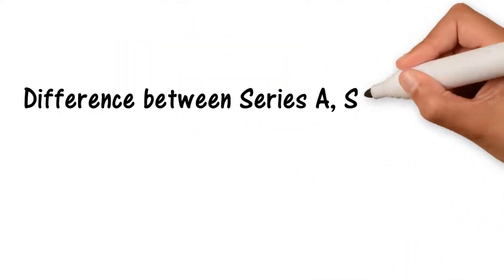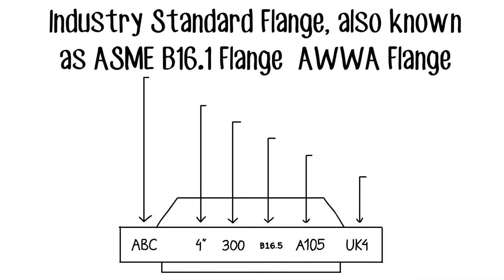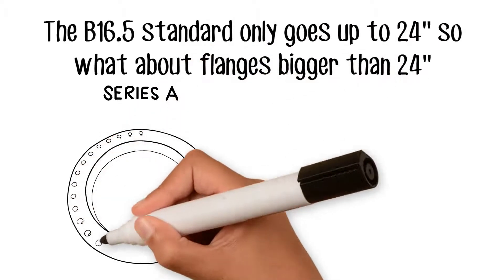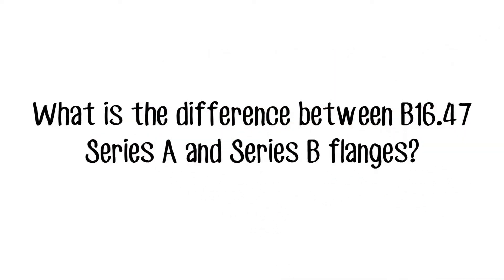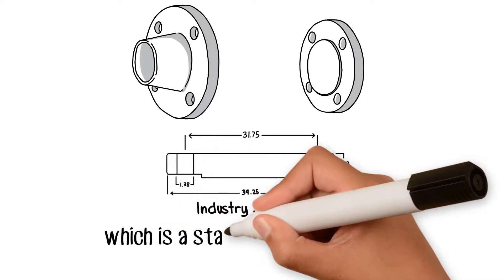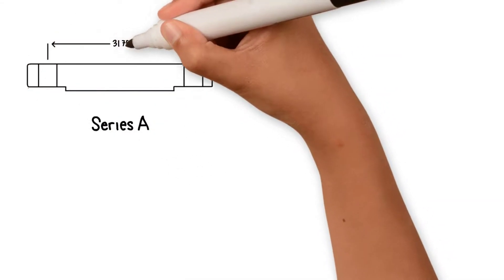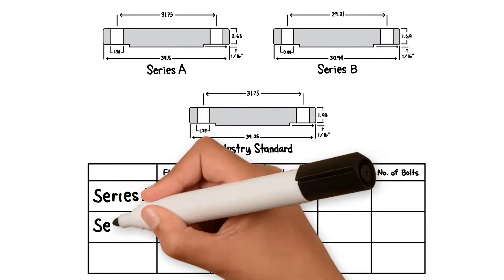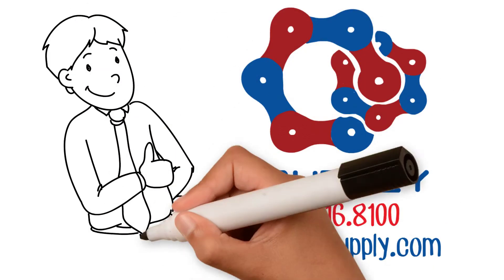Difference between Series A and Series B Flange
ASME B16.5 standard covers Steel Pipe Flanges and Flanged Fittings from NPS 1/2 through NPS 24 Metric/Inch in pressure class 150 to class 2500. It covers pressure-temperature ratings, materials, dimensions, tolerances, marking, testing, and methods of designating openings for pipe flanges and flanged fittings. Two very important flanges such as weld neck flange and blind flanges are very commonly used in piping systems. The term "B16.5" or "B16 5" is used interchangeability and refers to same standard. However, the standard ASME B16 5 (ANSI B16 5) only covers size up to 24 inches. For bigger sizes, ASME B16.47 standard covers pressure-temperature ratings, materials, dimensions, tolerances, marking, and testing for pipe flanges in sizes NPS 26 through NPS 60 and in ratings Classes 75, 150, 300, 400, 600, and 900.

Standard ASME B16.5 weldneck flanges can be bought online at Trupply (see link above)

Standard ASME B16.5 blind flanges can be bought online at Trupply (see link above)

However, the standard ASME B16.47 is further divided into ASME B16.47 series A and ASME B16.47 series B flange for Blind flange and Weldneck flange. Series B flange was also formerly known as API 605 flange. Term B16.47 or B 16 47 or ANSI B 16 47 are all used interchangeabily and refers to the same standard.

The ASME B16.47 standard incorporate MSS SP-44: Steel Pipe Flanges and API 605: Large Diameter Flanges for Carbon Steel.  Hence MSS SP44 flanges are equivalent to Series A flange where as API 605 flanges are equivalent to Series B flange. Materials covered in this standard are as that in ASME / ANSI B16.5 except for nickel alloys. They also share the same pressure temperature rating as B16.5 flanges.